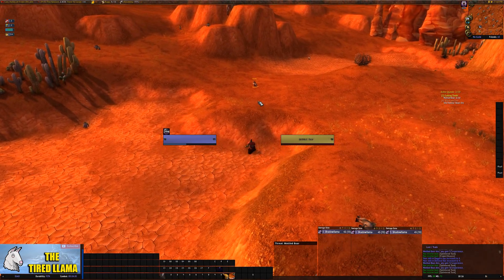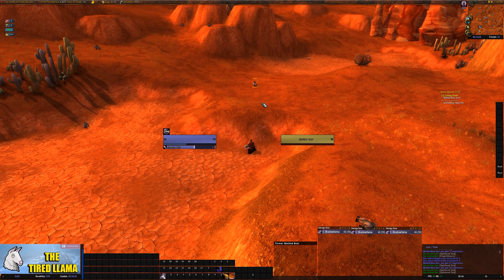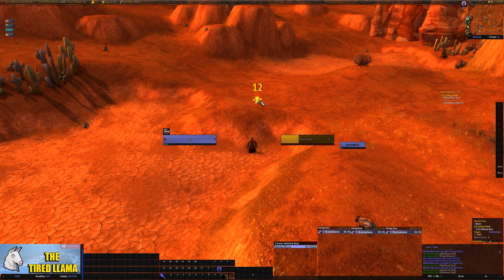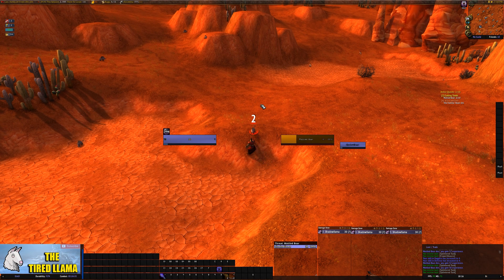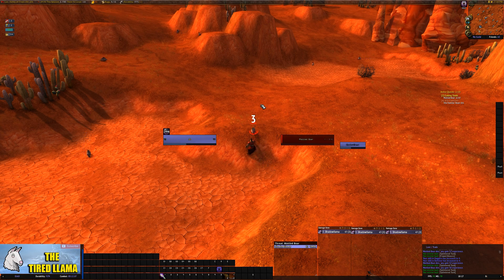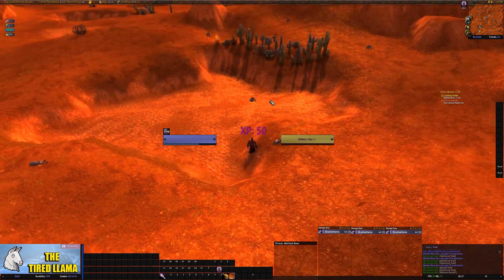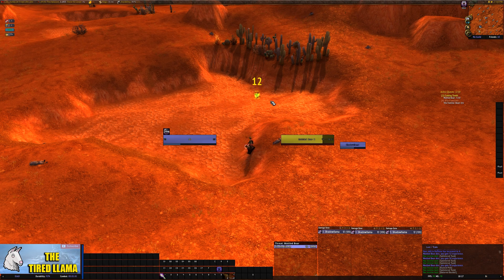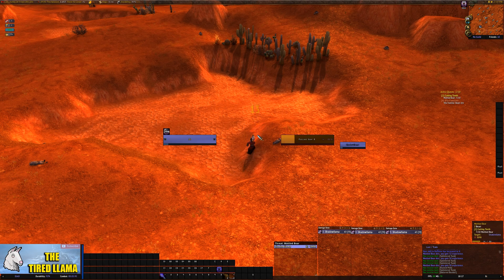UI Overview And Guide For WoW Classic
New llama head logo courtesy of Dead serious